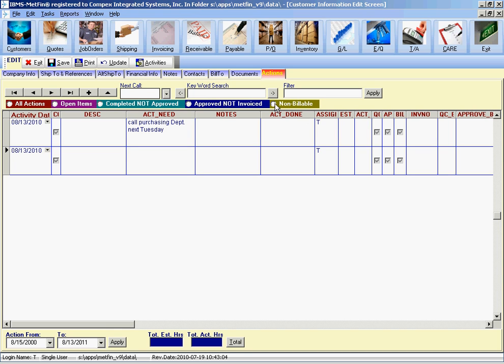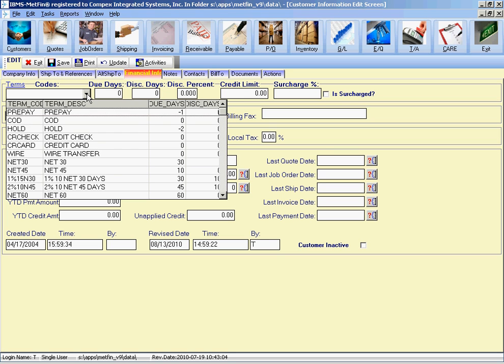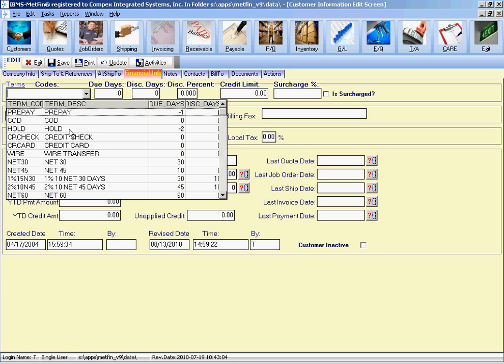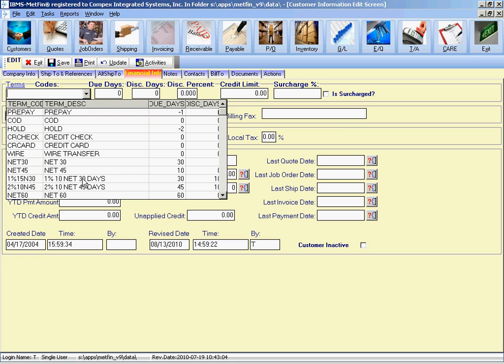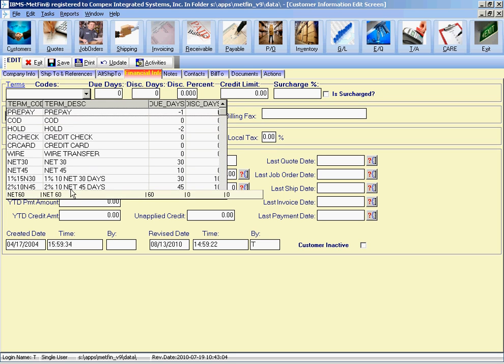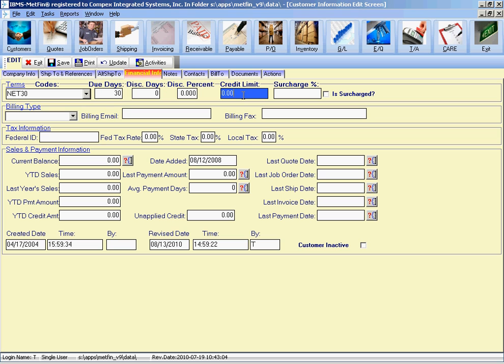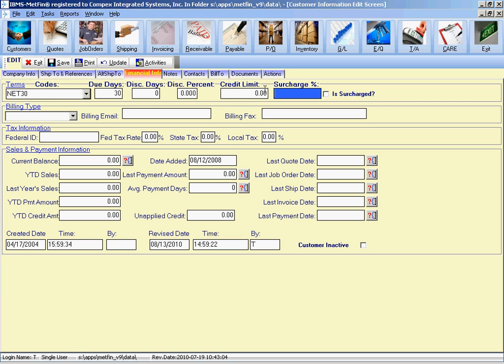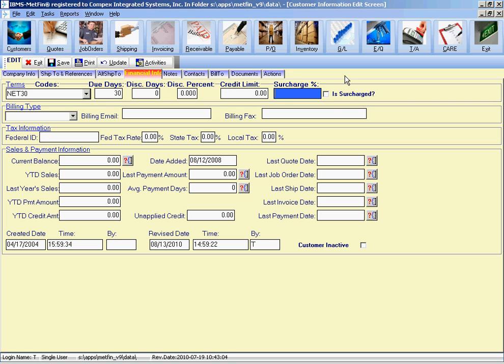Customer Edit Financial Tab Part 1